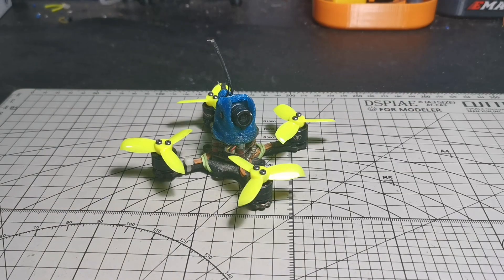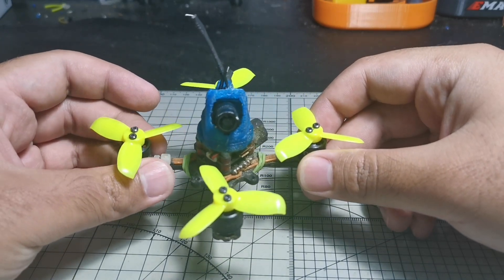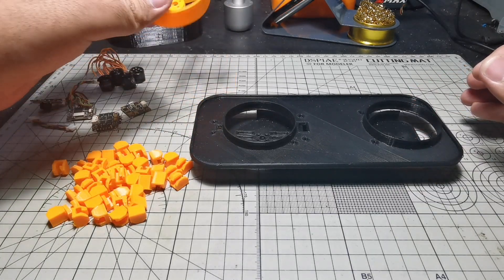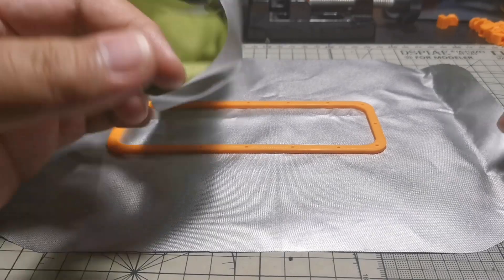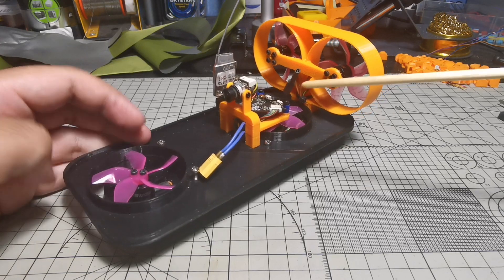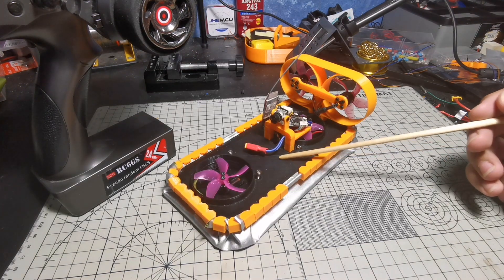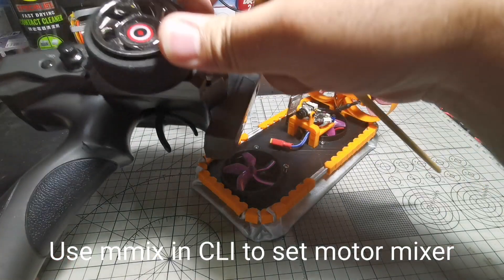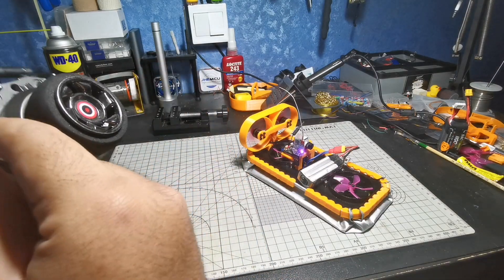Mini RC Hovercraft | 3D Printed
My first attempt to make a 3D print FPV hovercraft. The hovercraft 3D model is designed by myself using TinkerCAD. All of the electronic parts are from a 2 inch FPV quadcopter.

ESC Configuration (use BLHeliSuite)
- Motor 1&2 : Bidirectional
- Motor 3&4: Normal

Betaflight Configuration
- Resource Remapping : Change Motor 3&4 pin to become Servo 1&2 pin
- Enable 3D mode (for bidirectional motor)
- Use Custom Mixer
- Set Motor Mix (I use 0.7 for throttle for testing, you can go up to 1.0 for higher speed)
  mmix reset
  mmix 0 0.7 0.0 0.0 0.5
  mmix 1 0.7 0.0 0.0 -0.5
- Set Servo Mix (motor 3&4, is respond to Roll input, please assign remote control knob/switch to Roll channel)
  smix 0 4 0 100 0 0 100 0
  smix 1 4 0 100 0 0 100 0

Parts Used
FC: HGLRC FD411 16x16
ESC: HGLRC 4-in-1 13A ESC
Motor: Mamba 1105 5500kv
Propeller: Gemfan D51
Camera: Caddx Ant
VTX: Happymodel Diamond 200mw VTX + DVR
Remote Control: Radiolink RC6GS
Receiver: Radiolink R8FM (SBUS)

DJ Quads: Saturdays Are For Chilling
DJ Quads: I Like To

Chapters
0:00 - Montage
00:34 - Intro
01:15 - Parts Used
03:33 - ESC & Betaflight Configuration
04:44 - Bench Test
05:41 - Maiden
06:15 - FPV
12:40 - Outro